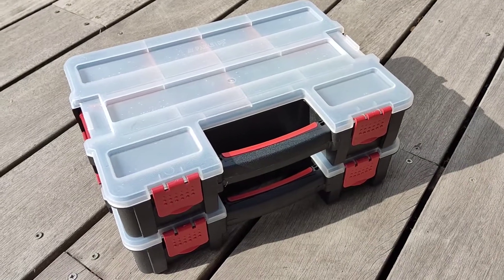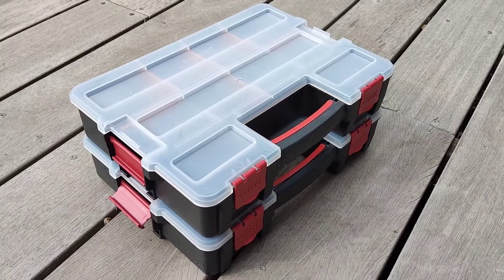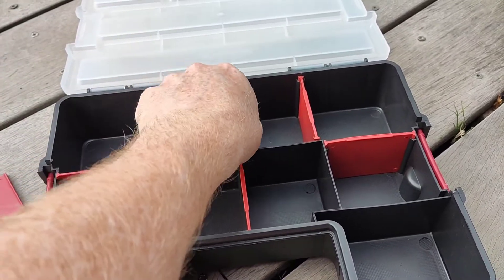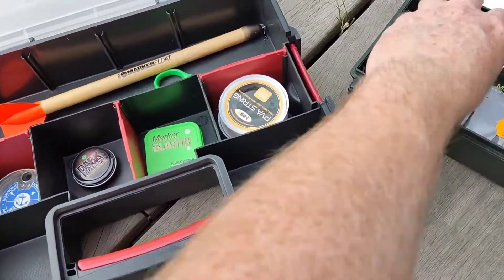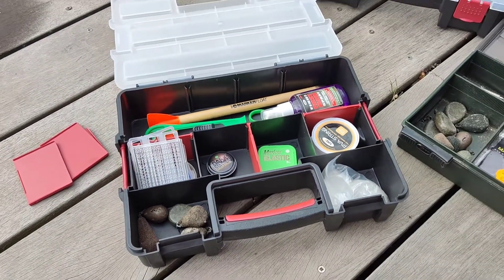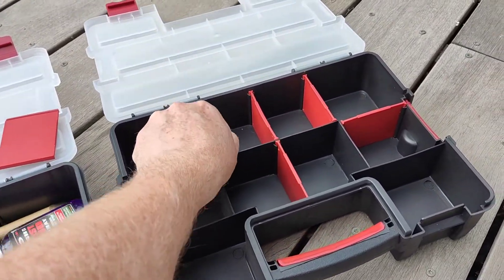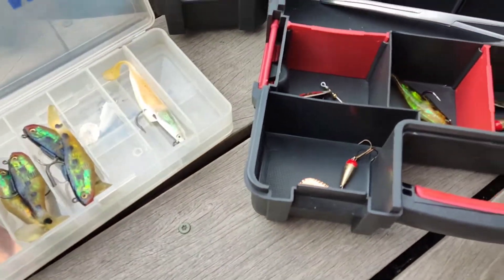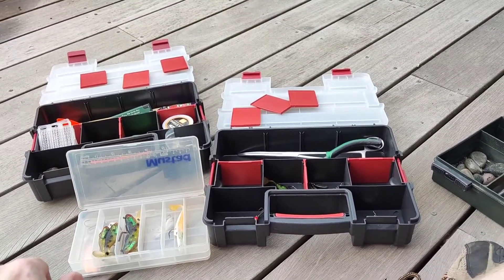Tackle Boxes - Save Money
I love a bargain! £9.99 for 2 tackle boxes in Lidl